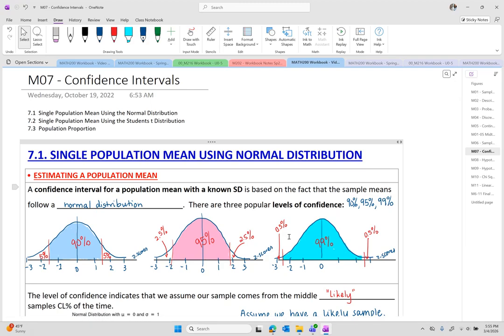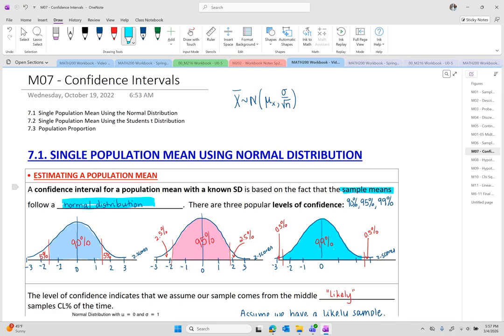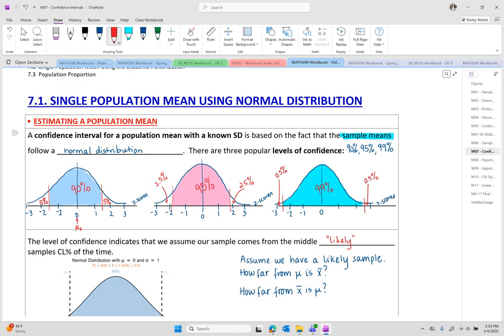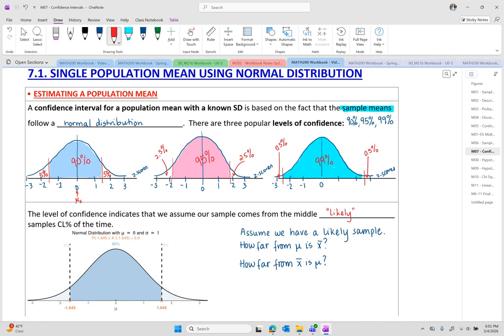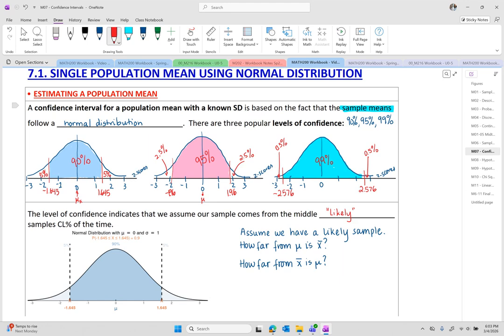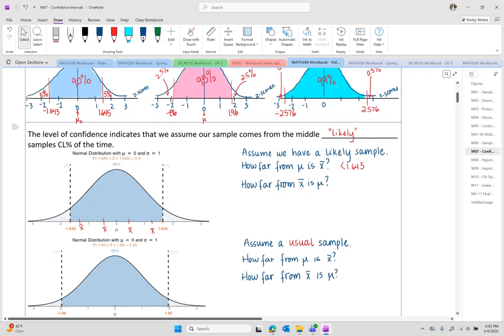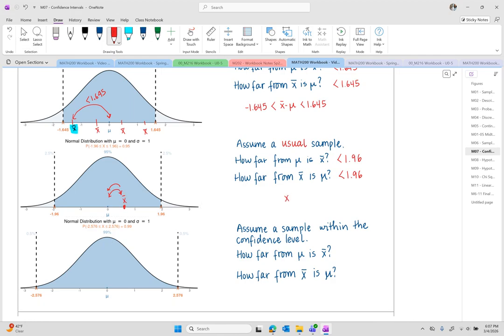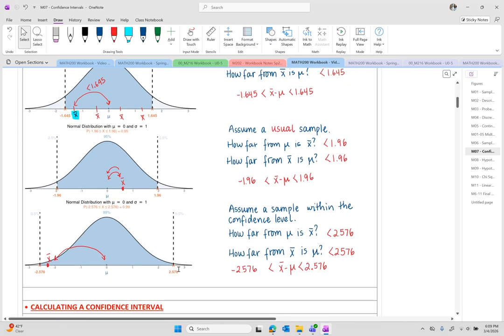Statistics OER - Section 7-1-a Confidence Interval for Single Population Mean Part A: Intro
Introduction to the concept of confidence interval and the most popular confidence levels: 90%, 95%, 99%. Based on Intro Stats by OpenStax. Technology used: artofstat.com Normal Distribution web app.